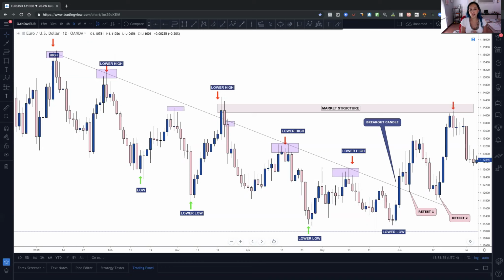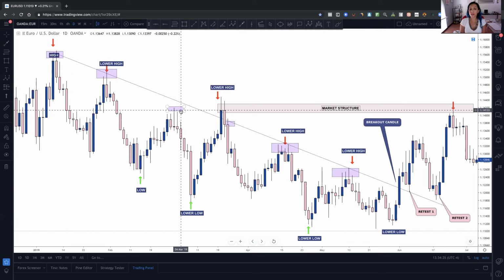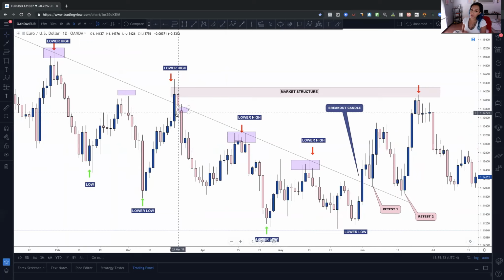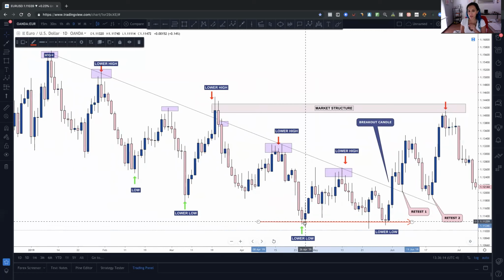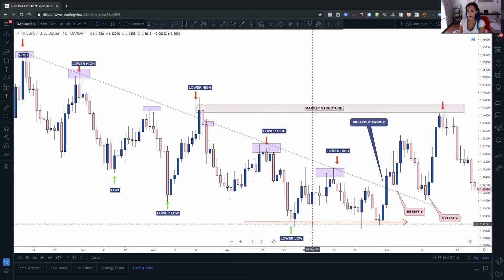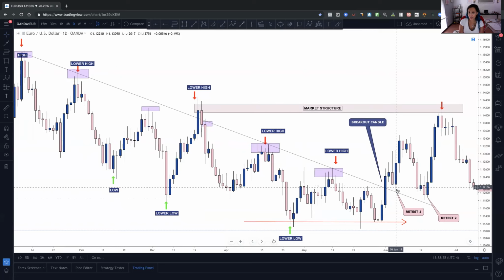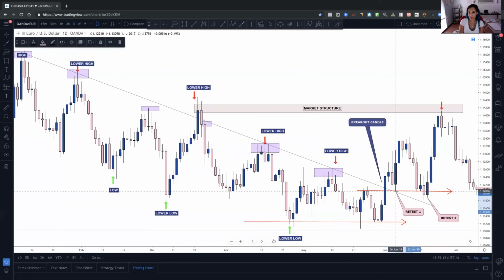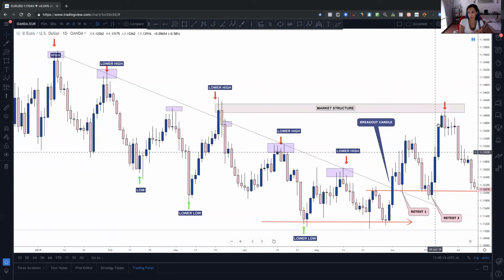Market Structure Downtrend Explanation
In this video, you will learn the structure of the down trend, when to be concerned if the trend is changing and how to look for confirmation of trend change.

You'll also learn ideal entry and take profit areas, based on market structure.